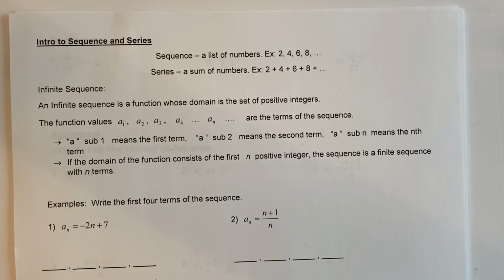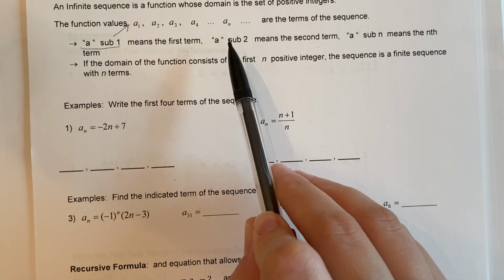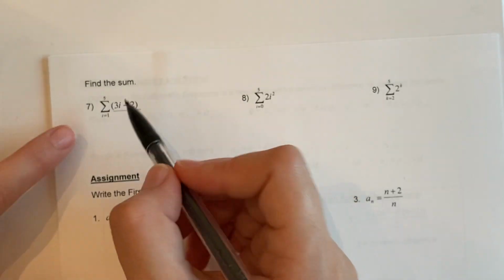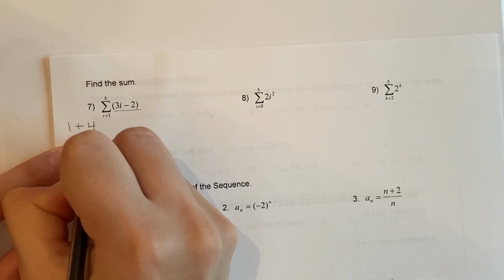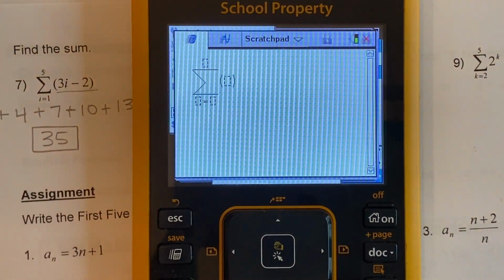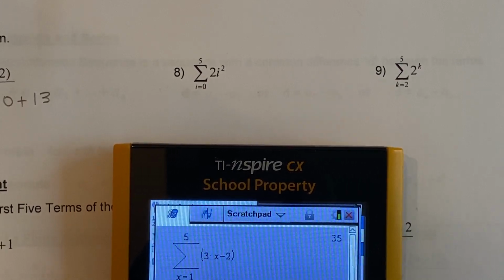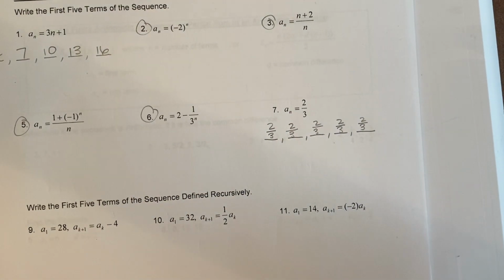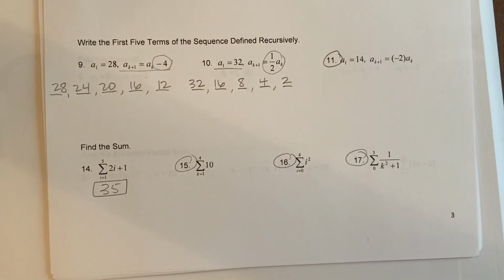Intro to Sequence and Series (OL)